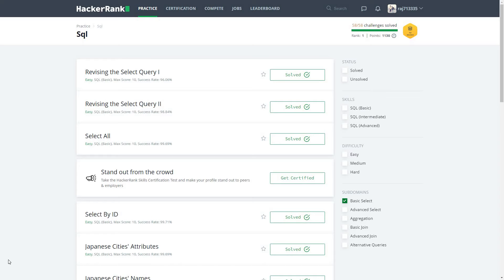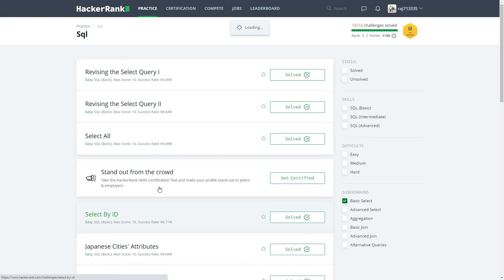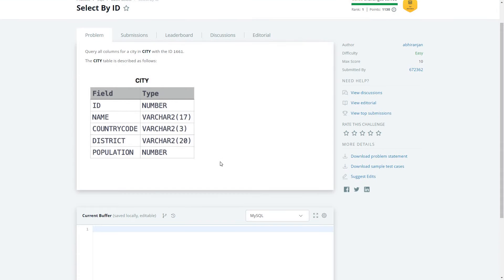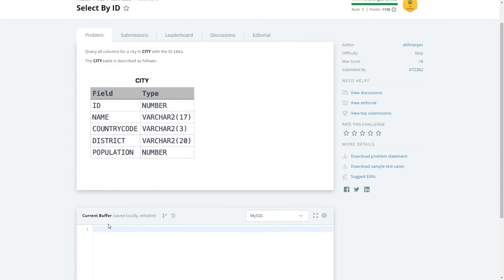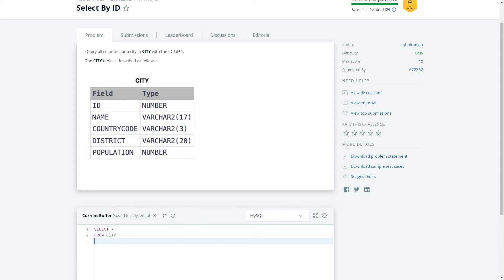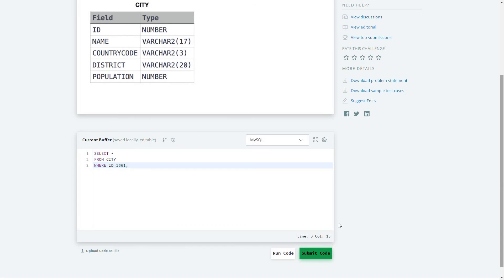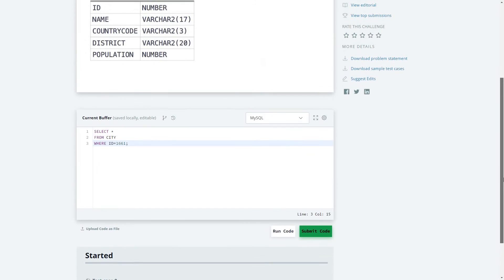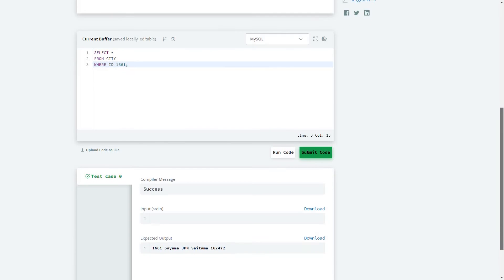4 Basic Select Select By ID